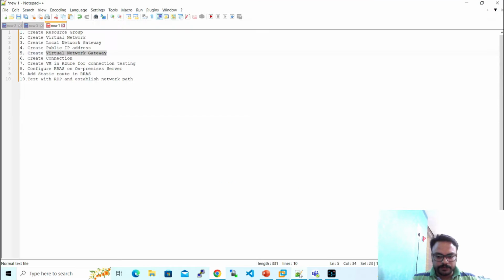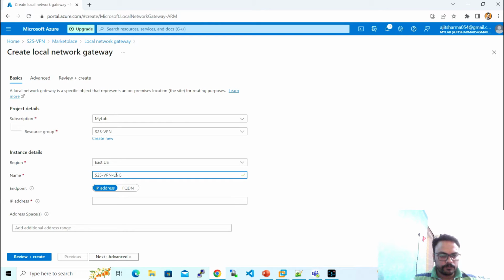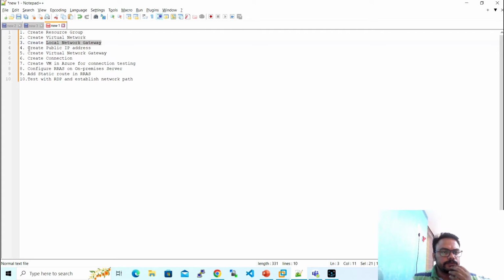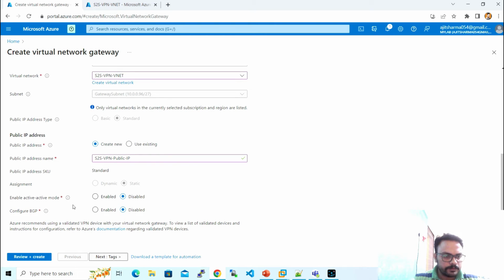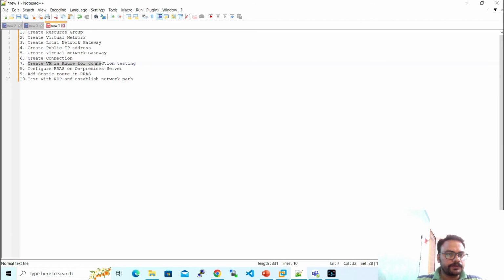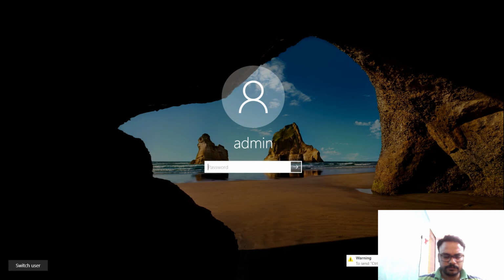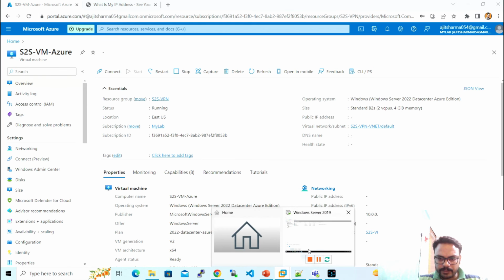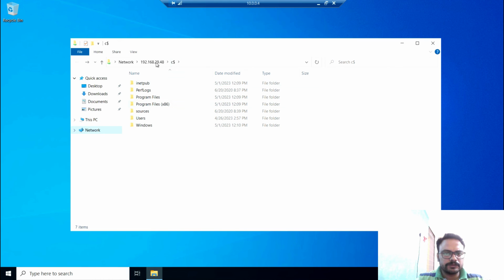How to setup Site to Site (S2S) VPN from On-premises to Azure I Azure Site to Site VPN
In this video we are going to configure Site to Site VPN gateway Connectivity from our On-premises Server to Azure Virtual Machine.

Following pre-requites require to configure:-
1. Create Resource Group
2. Create Virtual Network
3. Create Local Network Gateway
4. Create Public IP address
5. Create Virtual Network Gateway
6. Create Connection
7. Create VM in Azure for connection testing
8. Configure RRAS on On-premises Server
9.Test with RDP and establish network path